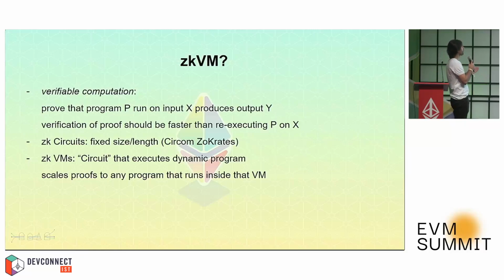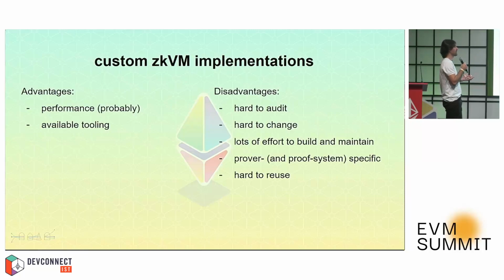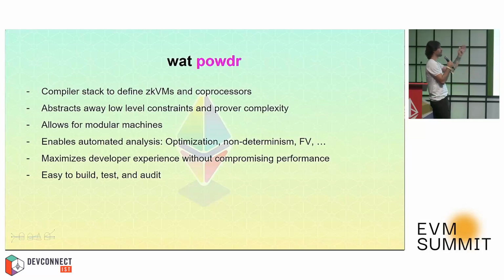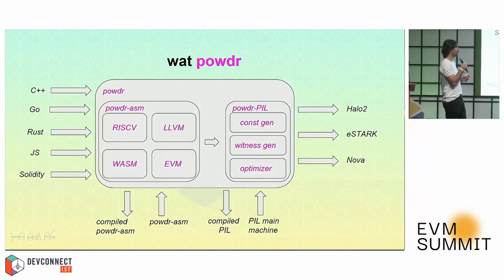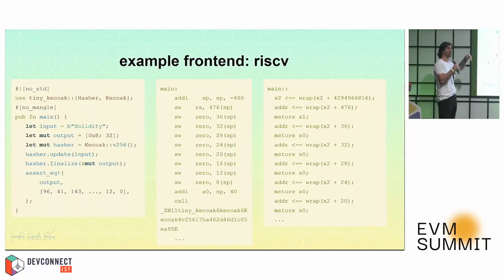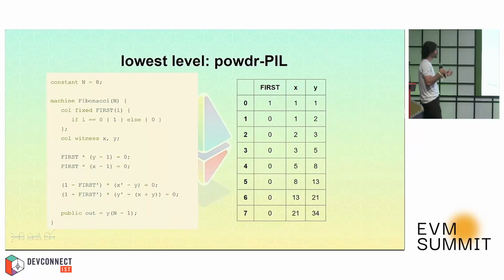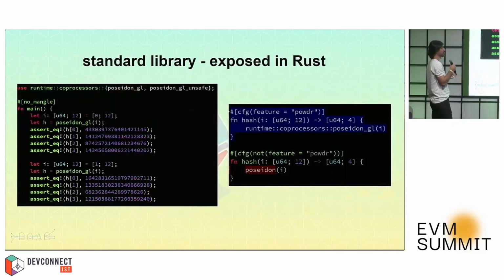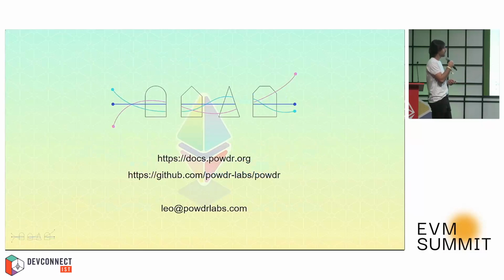Powdr a Modular Stack for zkVMs by Leonardo Alt | DevConnect Istanbul 2023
In the recent months, there has been a surge in the popularity of zkVM implementations. Many of these use specialized solutions and code, sometimes even all the way down to the cryptography, which makes these zkVMs very monolithic and non-interoperable.

Powdr takes a modular approach to designing and constructing zkVMs, employing multiple compilation and optimization stages to arrive at the final prover and verifier. Users can define custom instruction sets for a VM, specify how those compile to constraints, generate sub-machines and declare how to connect them. Moreover, the flexibility of powdr enables users to select from a variety of proving backends when generating the prover and verifier components.

To validate this concept, we have successfully developed a fully functional verifier that compiles (no-std) Rust code into eSTARK and Halo2 proofs via the RISC-V architecture. The RISC-V verifier enables making proofs for EVM programs without the need to write low-level circuits, for example by making proofs for revm through powdr. Moreover, a performant EVM implementation that still allows for quick development and iterations can also be developed using powdr-IR. In this talk we will present both approaches, how they can be achieved, and their trade-offs.